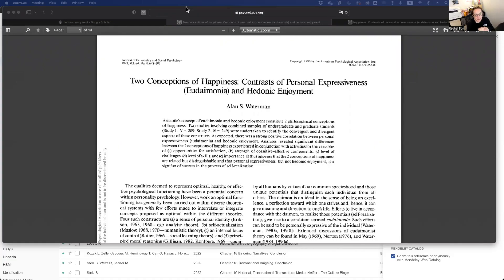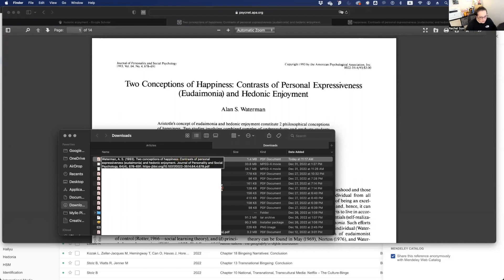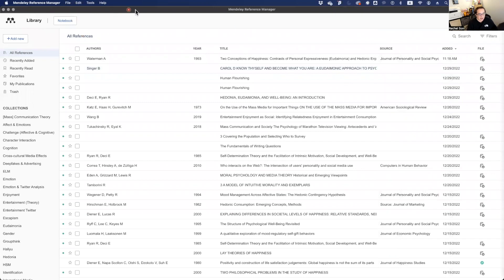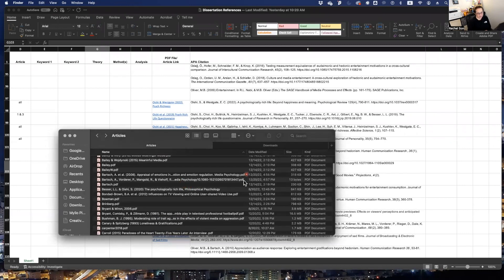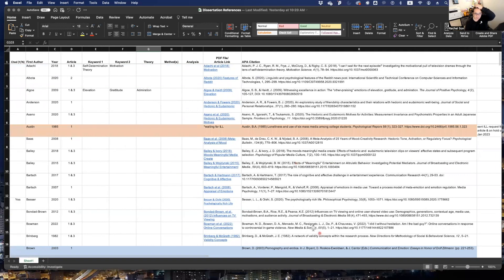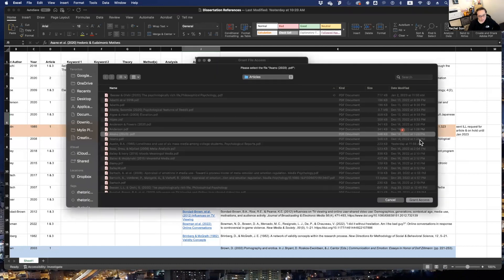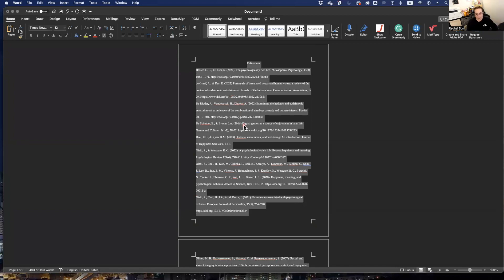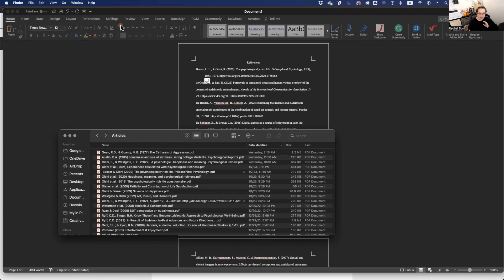I QUIT using Mendeley | Reference Manager Problems | PhD Student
In this video, I explain why I have stopped using Mendeley as a reference "manager" and switched to using a spreadsheet system. I do continue to use Mendeley as a form of back-up storage, but I no longer actively use it to organize and cite my references for projects. It's a lengthier video, but I do walk you through, step-by-step, some of the issues I was dealing with. Also, I give you a brief preview of my new system.